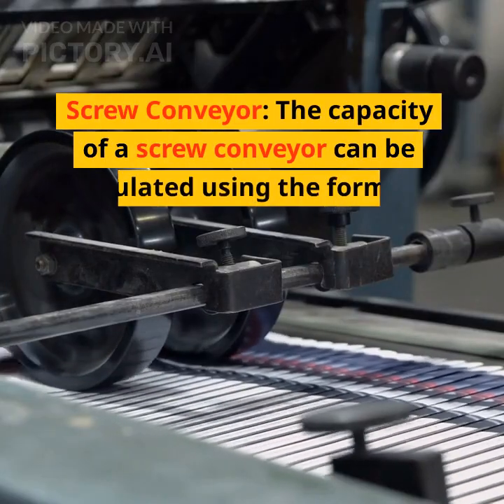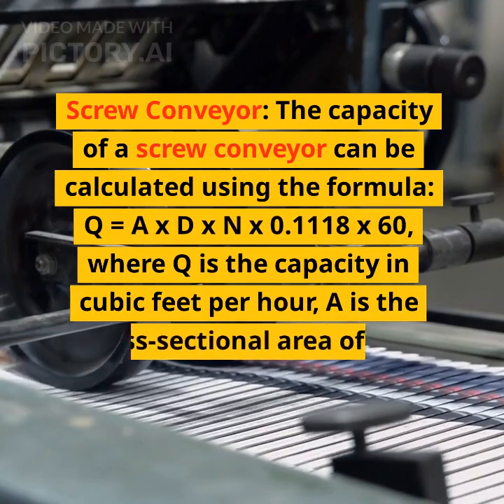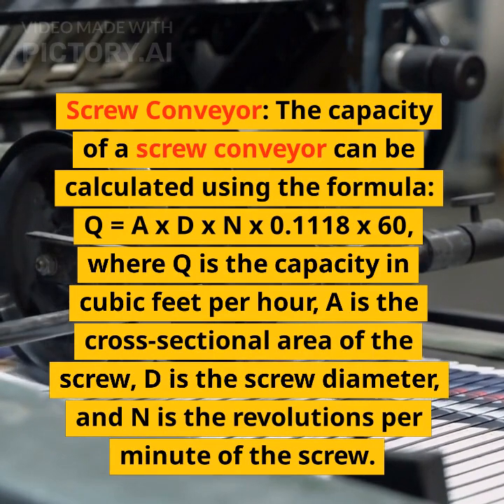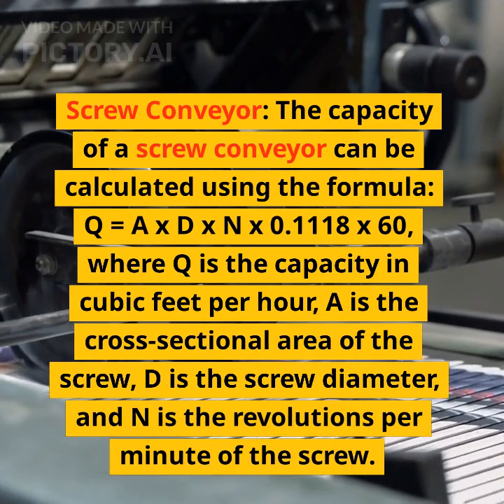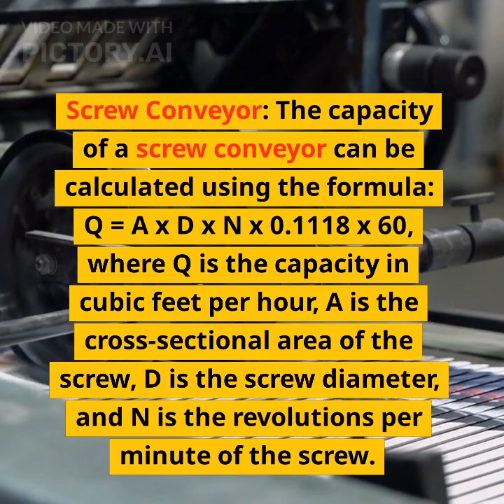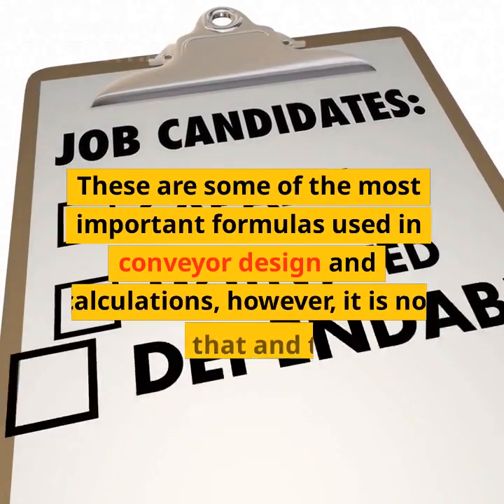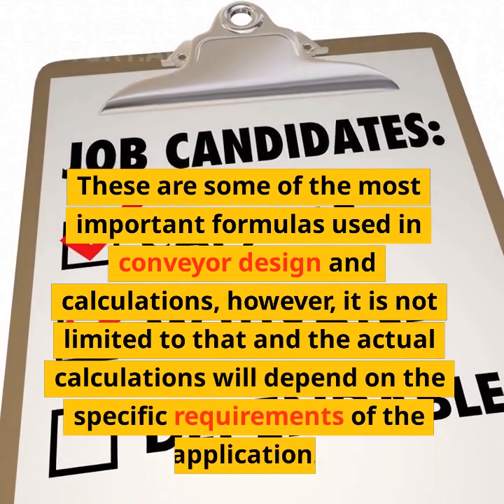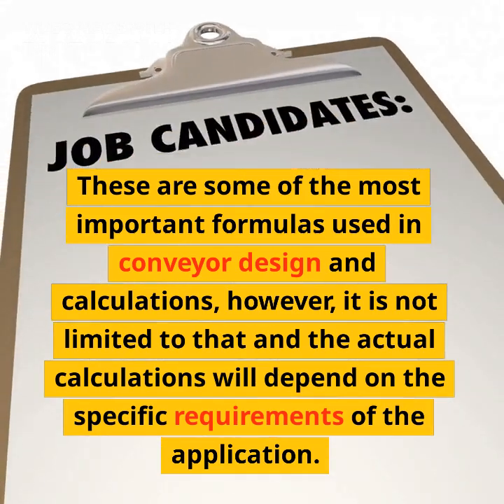CONVEYOR SYSTEM EXPLANATION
A conveyor system is a mechanical system that is used to transport materials or products from one location to another. It typically consists of a frame or structure, a drive system, and one or more pulleys or rollers that support and move a belt or chain on which the materials or products are placed. Conveyor systems can be used in a wide variety of industries and settings, including manufacturing, assembly, warehousing, and transportation. They can be used to transport raw materials, finished products, or items in between stages of a production process. Some types of conveyor systems include belt conveyors, chain conveyors, roller conveyors, and spiral conveyors.